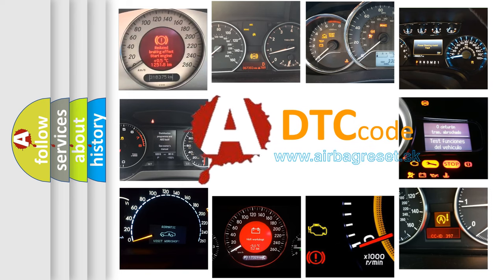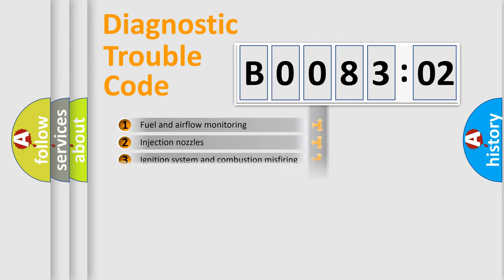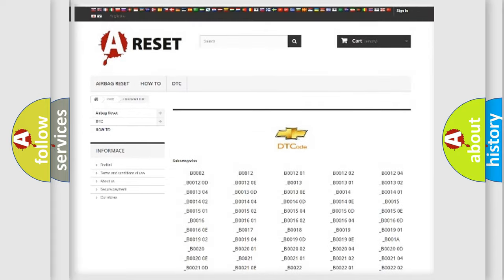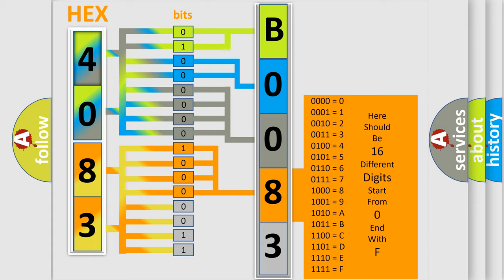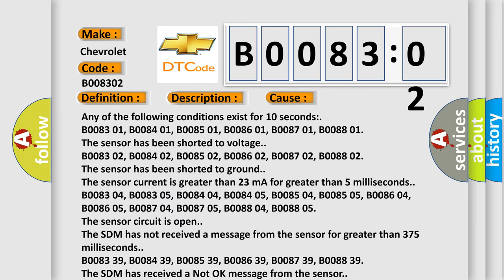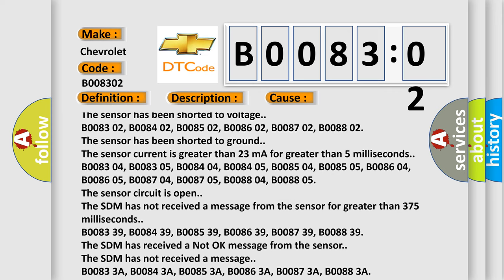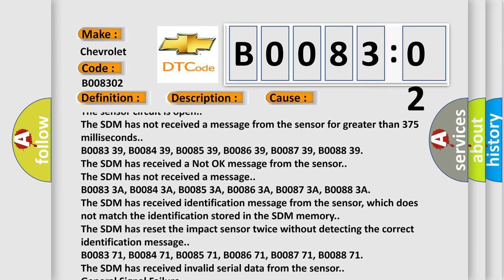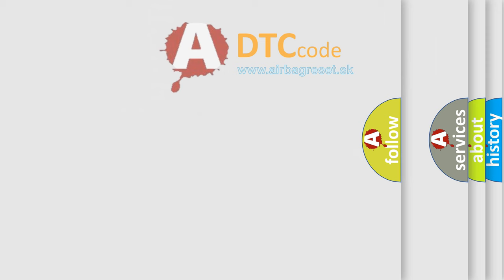DTC Chevrolet B0083 02 Short Explanation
Contents:
0:21 Basic DTC analysis according to OBD2 protocol standard.
1:48 Insight into programming
2:58 A diagnostically understandable description of the Diagnostic Trouble Code
3:05 Basic error definition

Make:
Chevrolet
Code:
B0083 02
Definition:
Left Front Impact Sensor Short to Ground
Description:
Ignition voltage is between 9-16 V.
Cause:
Any of the following conditions exist for 10 seconds: